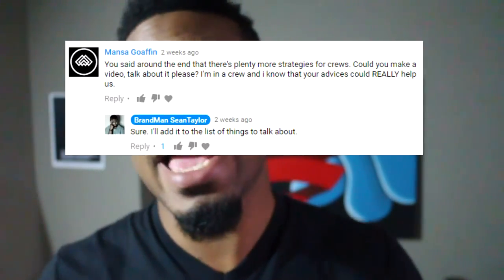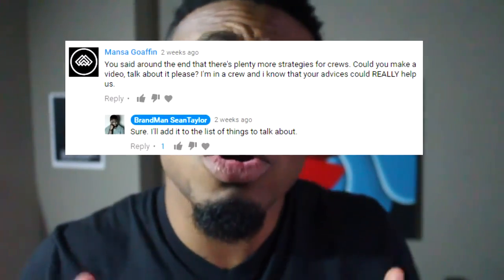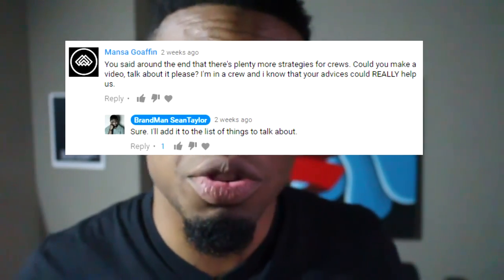5 ways to put your team ON THE MAP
3) @BrandMan Sean on Instagram